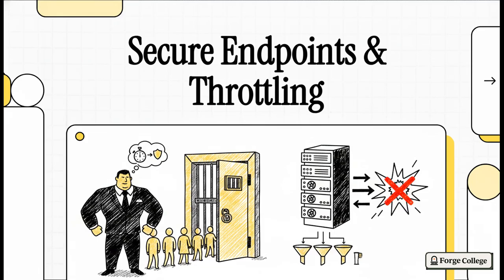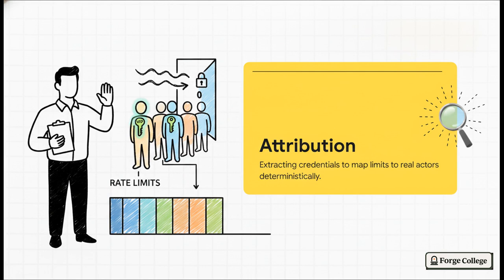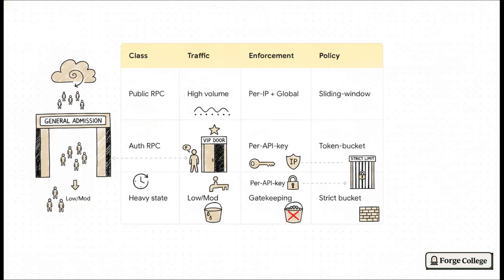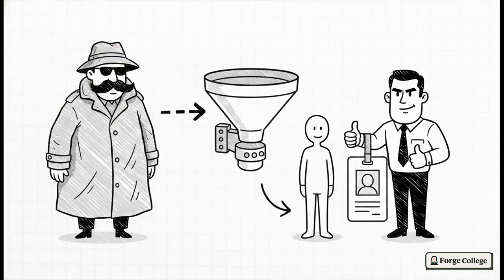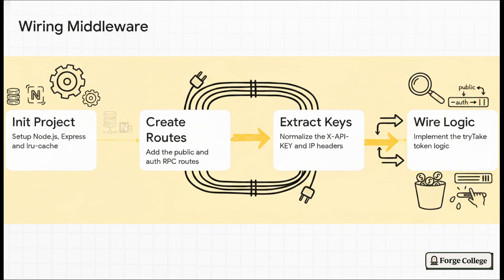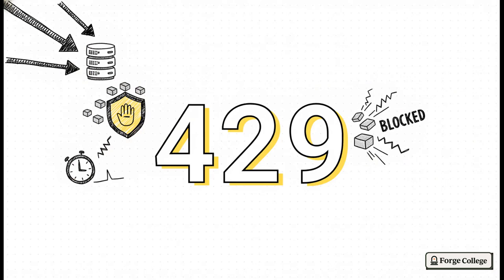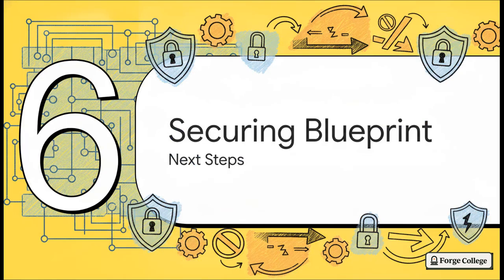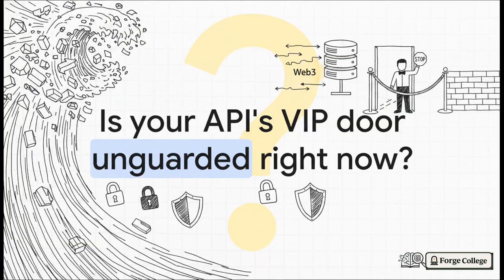Designing Secure Endpoints and Throttling Strategies — Forge College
How do you protect Solana RPC-style endpoints from abusive traffic without blocking legitimate clients or harming latency-sensitive reads? This lesson shows how to translate rate-limiting patterns into concrete endpoint designs and enforcement points for production APIs.

You will learn to map rate-limiting patterns (token-bucket and sliding-window) to specific Solana API endpoint classes — public read RPCs, state-changing RPCs, and metadata endpoints used by third parties. The lesson explains tradeoffs between per-IP, per-API-key, and global quotas and how to choose enforcement locations: edge proxy, API gateway, or application middleware. You'll implement a compact Node.js middleware that enforces a per-API-key token-bucket, a per-IP sliding-window for anonymous traffic, and a global quota to protect backend capacity. Finally, you will run a lightweight test harness to simulate burst and steady-state traffic and validate that throttles behave as designed.

Advanced engineers building or operating Solana-integrated APIs who already know HTTP API basics and have Node.js experience (v14+). Familiarity with RPC concepts and API gateways is recommended.

- Token-bucket middleware implementation for per-API-key throttling
- Sliding-window counters for anonymous per-IP limits
- Where to enforce limits: edge proxy vs API gateway vs application middleware
- Global quotas and protecting backend capacity for read-heavy RPCs
- Mapping endpoint classes (read vs state-changing vs metadata) to policies
- Test harness to validate burst and steady-state behavior

Ready to build and test secure throttles for your Solana APIs? Start the hands-on exercise and get full examples and code